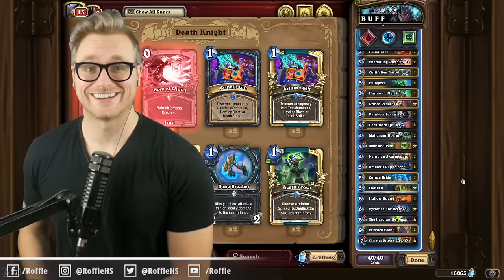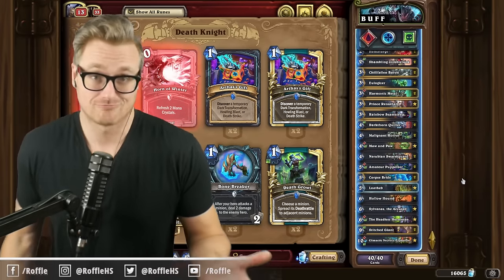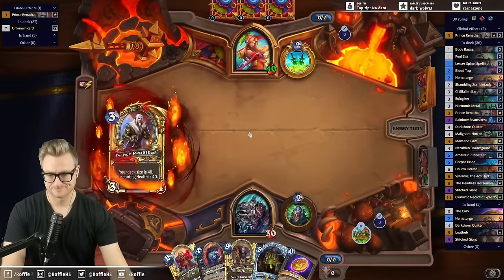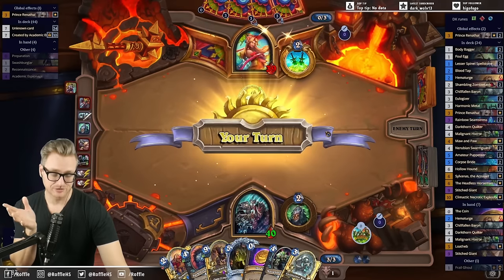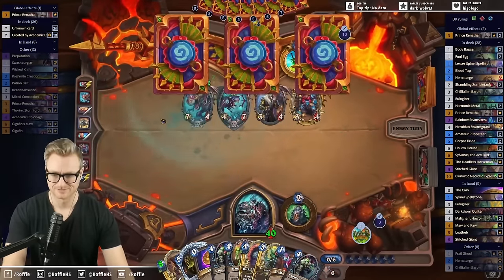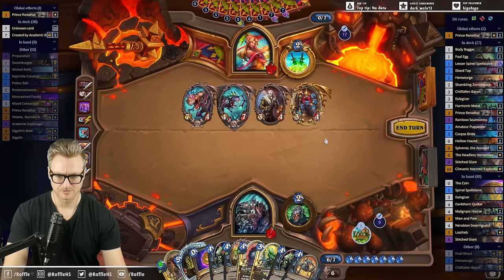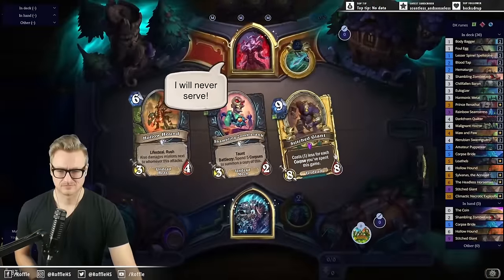These Undead are Getting HUGE!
These Undead are Getting HUGE! (Renathal Rainbow Handbuff Death Knight) | Whizbang’s Workshop | Hearthstone

🔍 Deck Code 🔎
AAEBAfHhBAb8+QWLkgaX7wS9sQb6DqTvBBGLtwbZ5QaUygX2sQaZgQW8sQa6sQaS5ASH9gSy9wS5sQbT5QaP5AWYgQWv+QXY5QagmQUAAA==